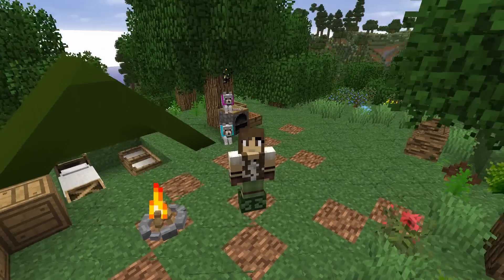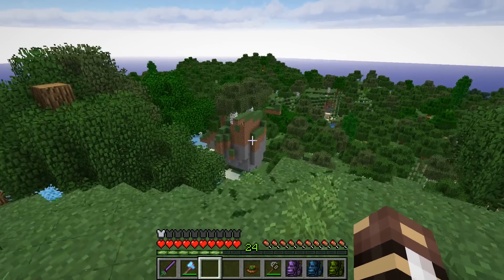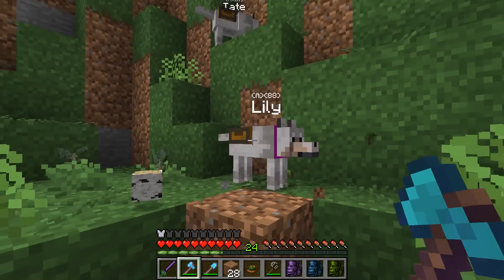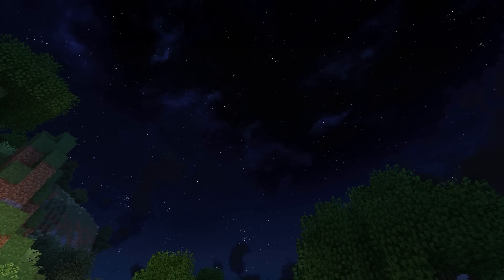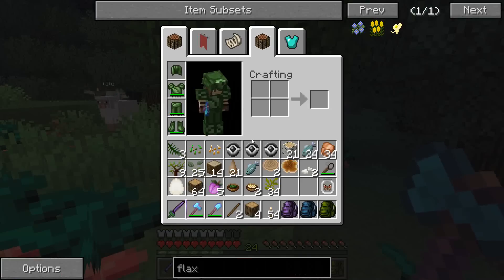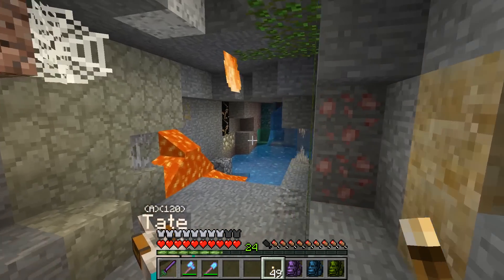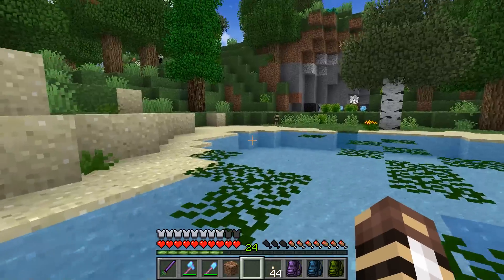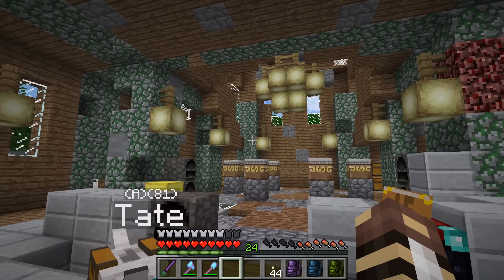Cowberry Harvests & Forest Surprises!! 🐘 Zoo Crafting: Episode #3